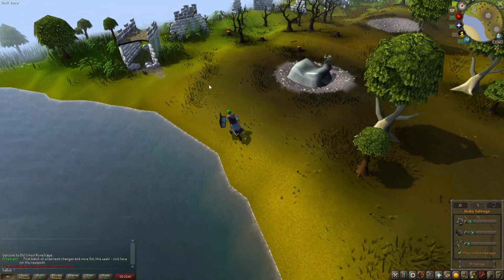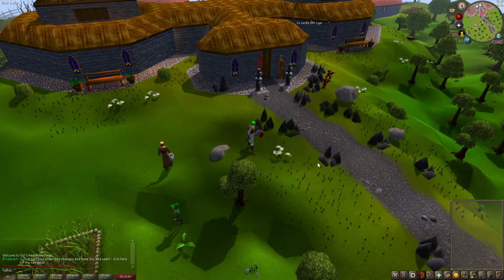Old School RuneScape #153 - Now In HD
Follow the adventures of KaBob as he explores the world of Old School RuneScape!